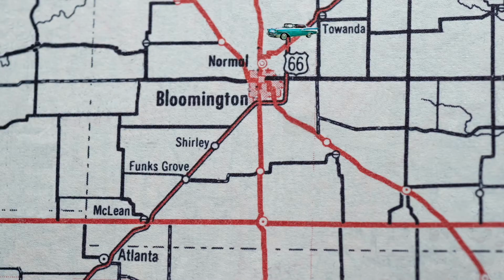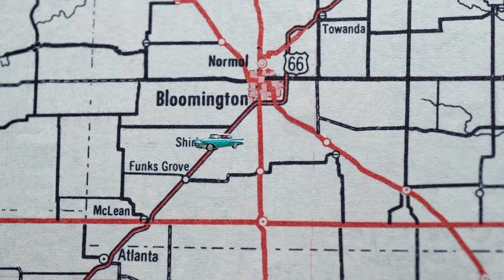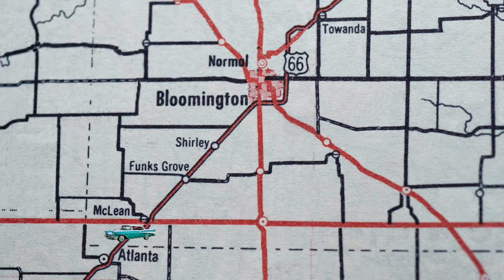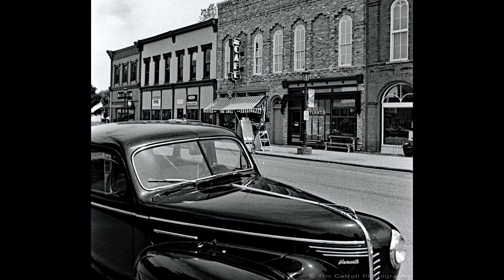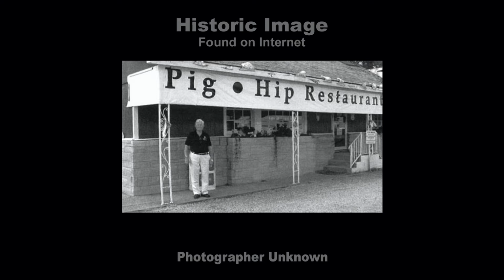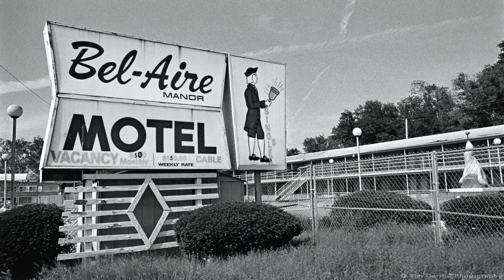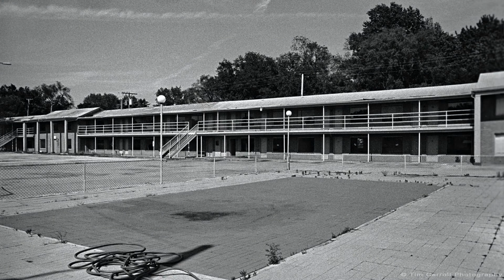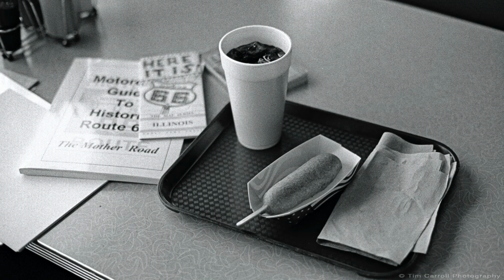Gems & Hidden Histories on Route 66, Episode #4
As we travel from Towanda, Illinois to Springfield, Illinois we look at the things that have come and gone on the Mother Road. Some have disappeared forever, some have been reborn, and some are as they were a century ago.

Addresses of locations shown on the video (all locations are on the 1926 alignment of Route 66 unless otherwise noted):

Sprague Super Station, 305 Pine Street, Normal, IL
McLean State Bank, 2963 Old Rte 66, McLean, IL
Paul Bunyon (Muffler Man w/Hot Dog) 112 SW Arch Street, Atlanta, IL
The Palms Grill Cafe, 110 SW Arch Street, Atlanta, IL
Pig Hip Restaurant Memorial, 100-198 N Frontage Road, Broadwell, IL
Bel-Aire Motel, 2636 S 6th Street, Springfield, IL (1930 alignment)
Cozy Dog Drive In, 2935 S 6th Street, Springfield, IL (1930 alignment)